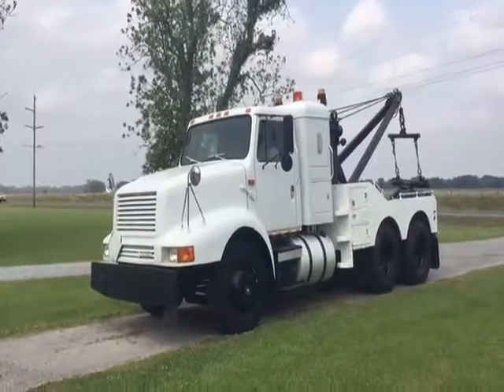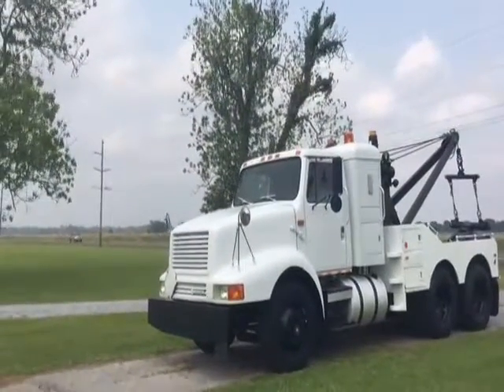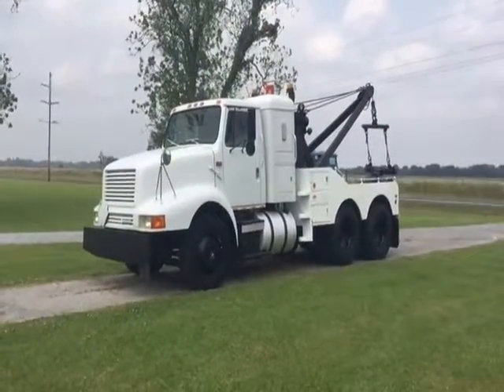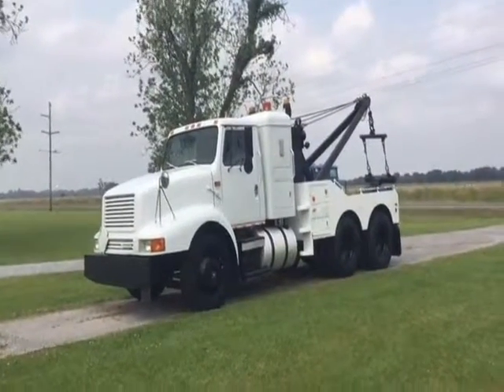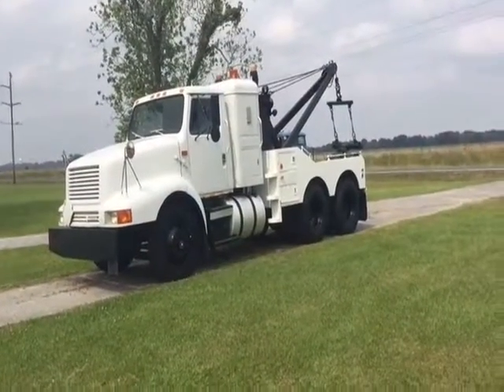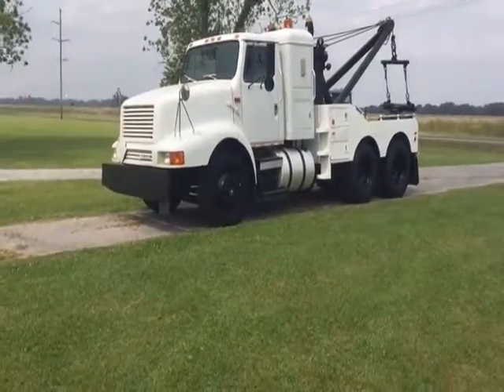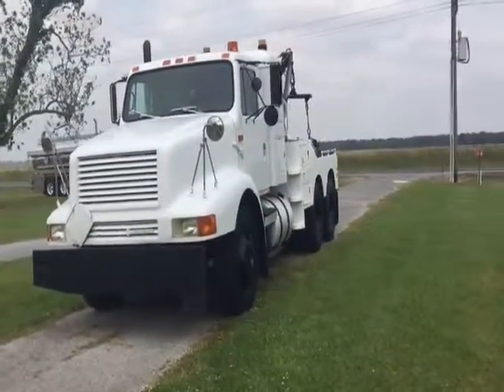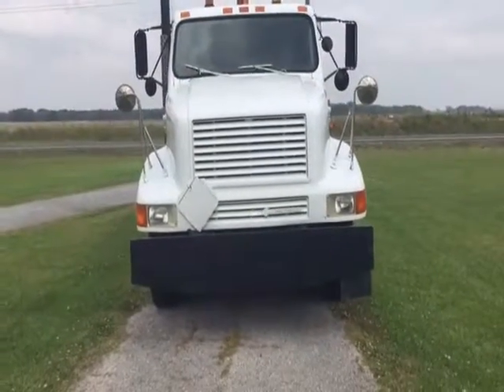1990 INTERNATIONAL 8200 For Sale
Category: Hooklift Trucks